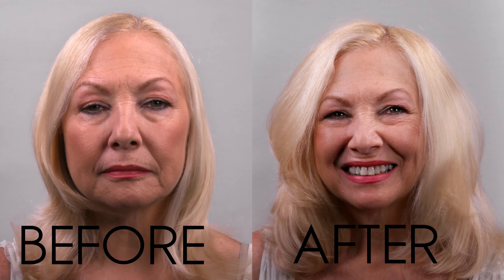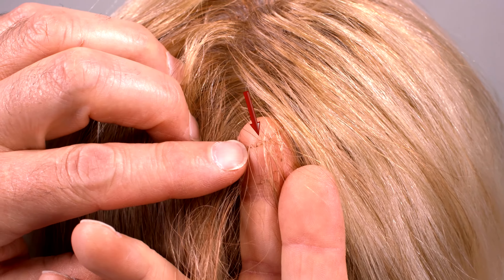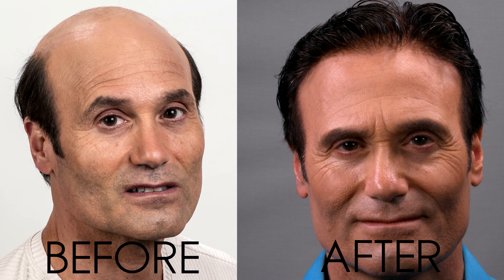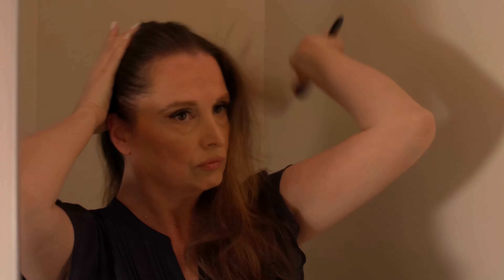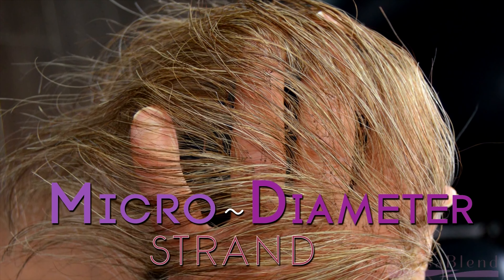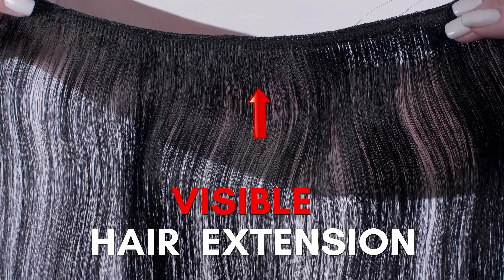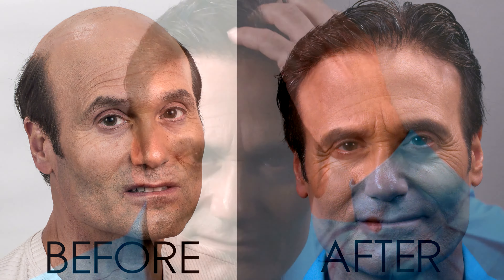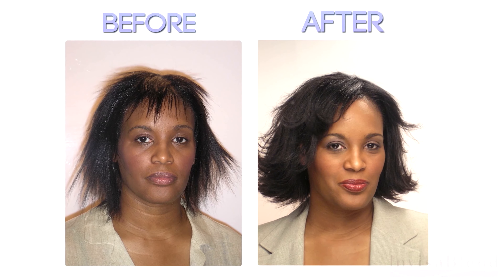Hair Stranding -Best Non-Surgical Hair Restoration, New Jersey. Free Trial-InvisaBlend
Hair Stranding Is Most Advanced Non-Surgical Hair Restoration Technique. Hair Lasts 3-4 Years With Minimum Care As Compared To Other Hair Restoration Procedures.